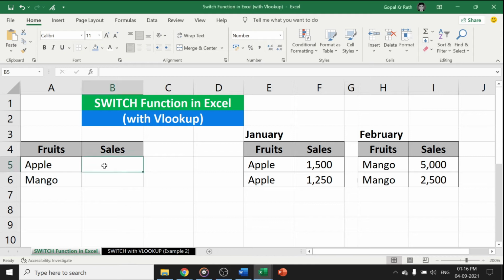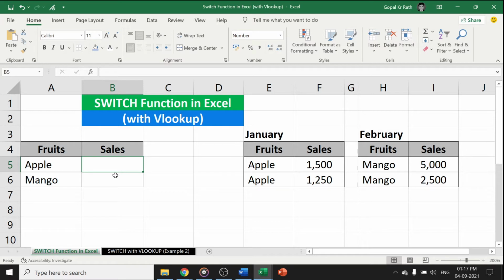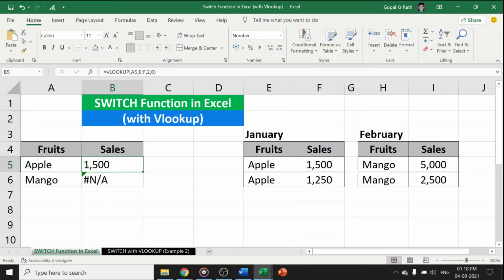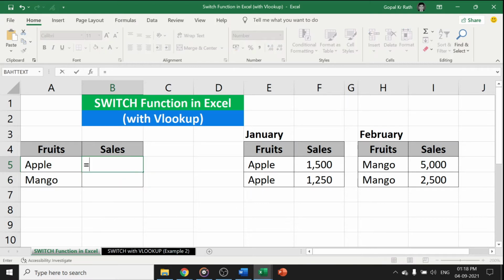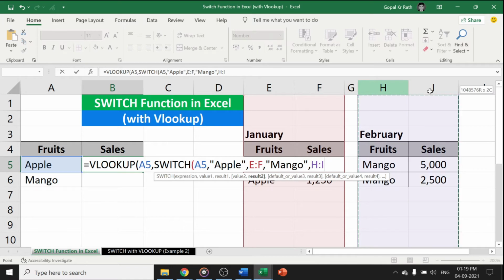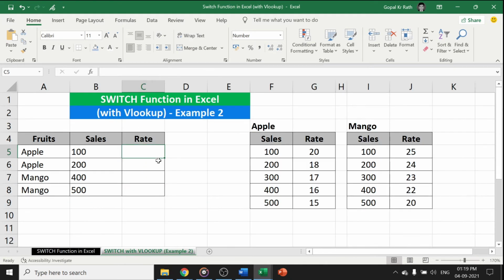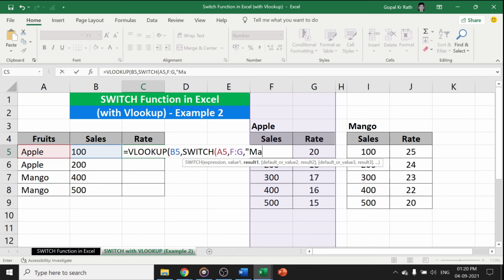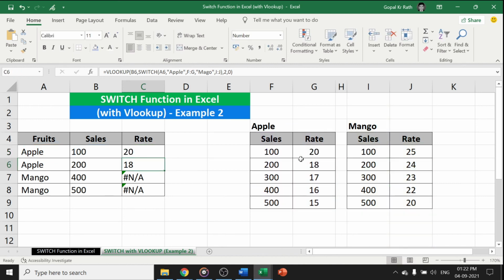How to use SWITCH Function in Excel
In this video, I'll show you how to use SWITCH function in Excel.

VLOOKUP and SWITCH function in Excel can be combined together to get the output from different tables or sheets.

The Switch Function in Excel evaluates the expression against the list of values and returns the result corresponding to the matching value.

Use the Excel Switch Function with multiple conditions or multiple criteria.

The Switch Formula is available in Excel 2019 (Office 2019) and Excel 365 (Office 365 / Microsoft 365). If the Switch Function is not available or not working then you may have the old Excel versions, such as Excel 2007, Excel 2010, Excel 2013 and Excel 2016. Please upgrade to get the latest features, new excel formulas and functions.

★★ TIMER ★★

Skip to 00:00 Switch Function in Excel
Skip to 01:01 VLOOKUP Formula
Skip to 01:23 IFERROR and VLOOKUP Formula
Skip to 01:57 Switch Function in Excel with Vlookup
Skip to 03:13 Multiple Criteria Example
Skip to 03:31 Vlookup with Switch Function in Excel

★★ Syntax of Switch Function in Excel ★★

= SWITCH(expression, value1, result1, [default or value2, result2],…[default or value3, result3])

★★ THNAK YOU ★★

Rath Point@rathpoint